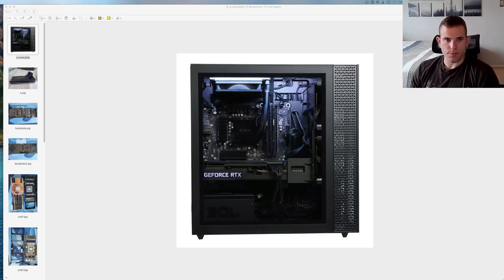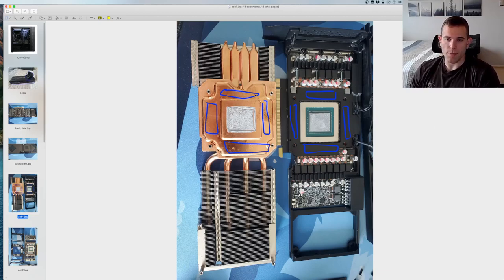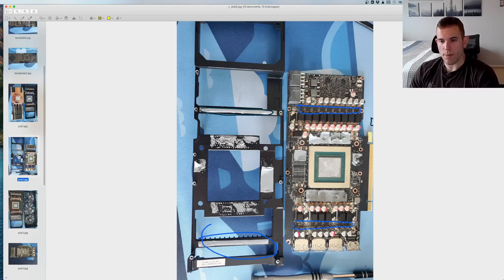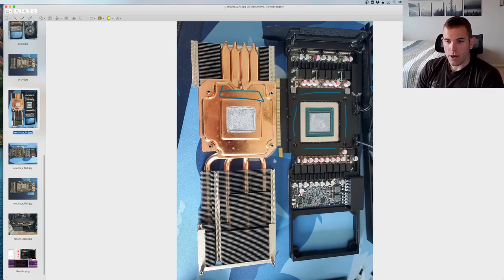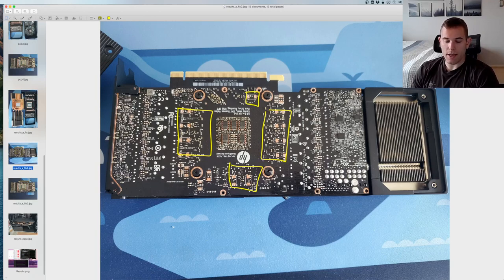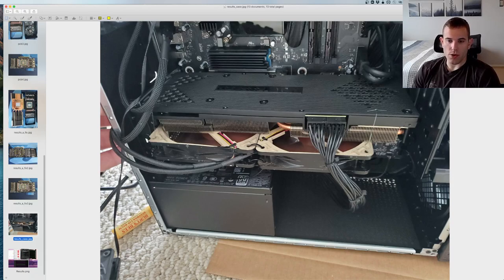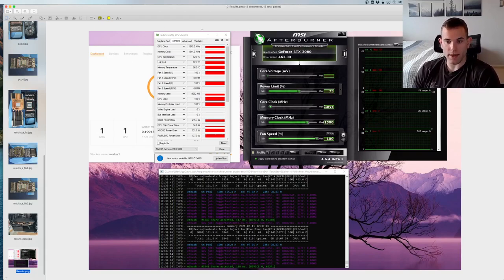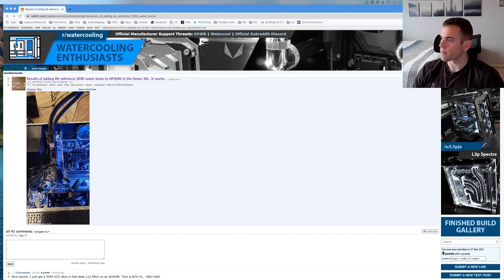Definitive HP Omen 30l 3070/3080/3090 Thermals & Noise Optimization Guide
4 game-changing changes for HP Omen Nvidia 30 series cards.
0:00 Card teardown and summary of problems
3:25 Fix #1 - Poor active VRAM Cooling (NECESSARY - 10C junction reduction)
5:05 Fix #2 - Poor PCB-to-Backplate heat transfer (Nice to have - marginal junction temp reduction)
5:27 Fix #3 - PCB Re-Pad and Re-Paste (NECESSARY - 5C junction reduction)
6:19 Fix #4 - De-shroud mod (Massive noise improvements under load)
7:20 Mining Performance - 101.5mh, 96C mem junction @219W

These mods took my HP OEM from 92mh/s @ 108C mem junction to 101.5mh at 96C mem junction and massively reduced noise. Post any other mods you've done to these HP cards in the comments! Hope this helps.